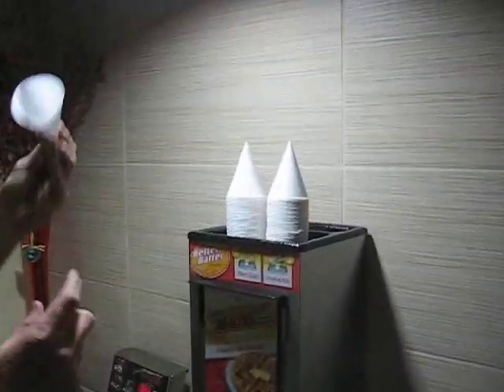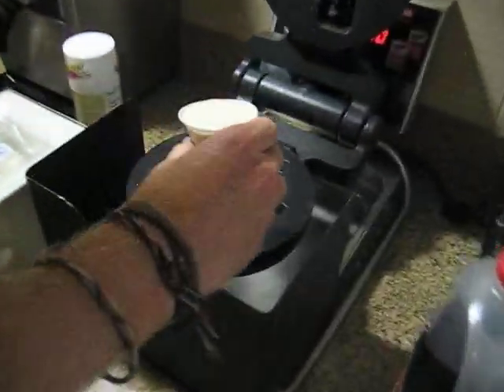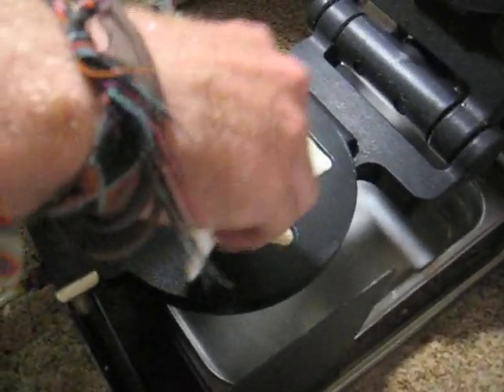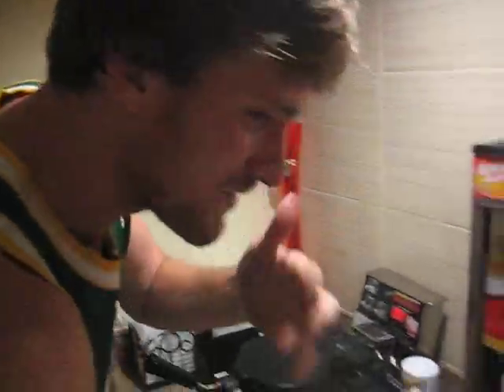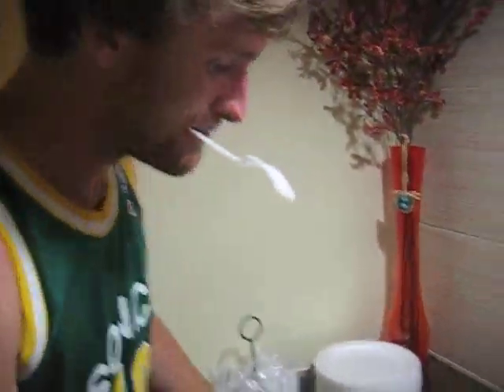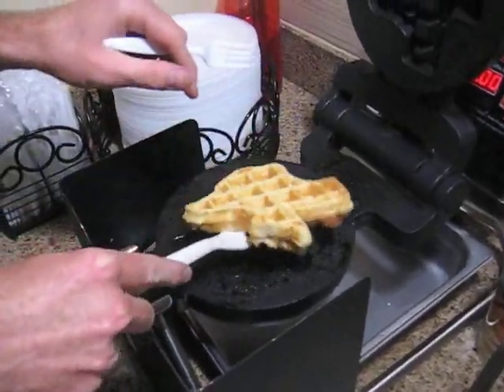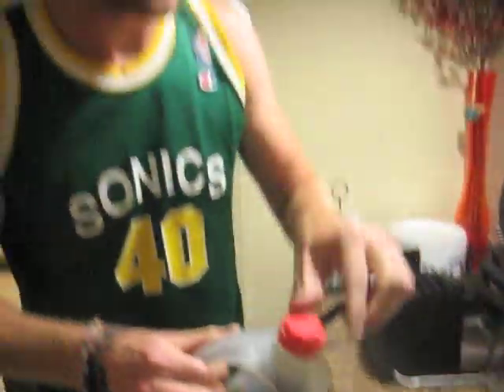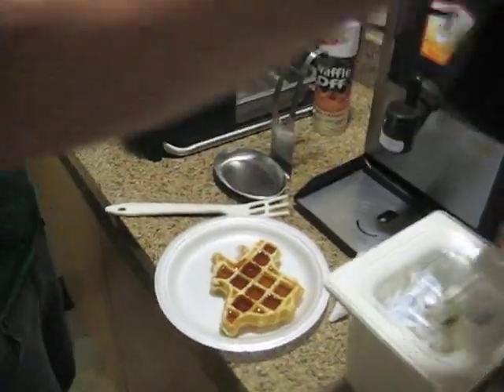Texas Waffles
- A late night lesson on making Texas shaped waffles in Austin Texas.